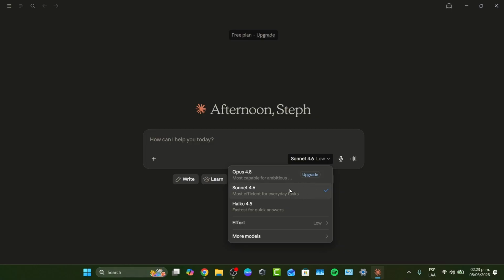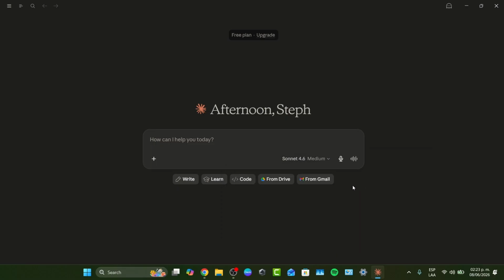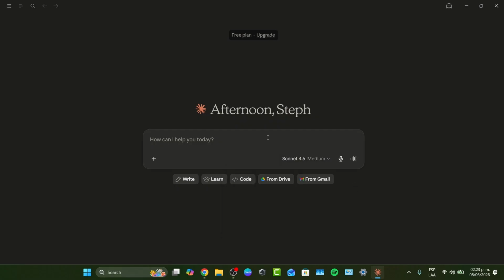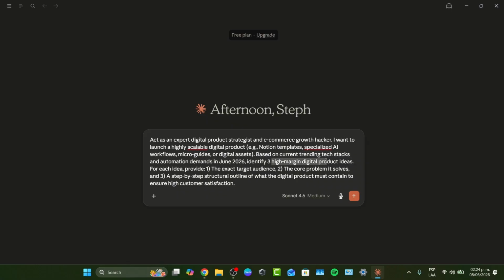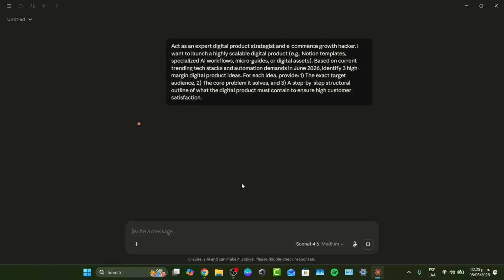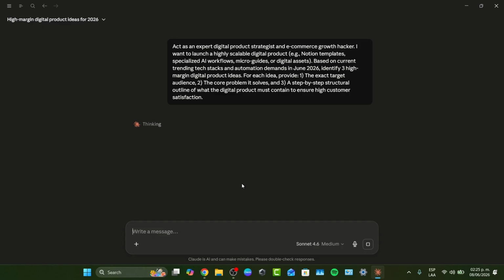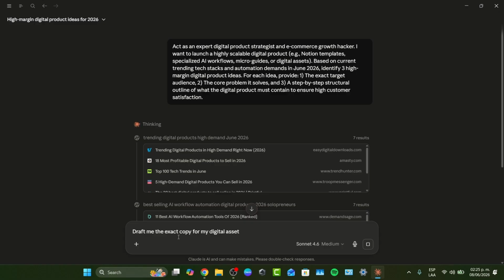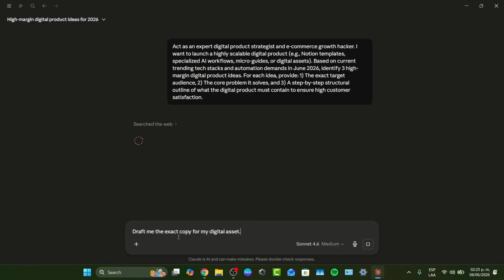Claude NEW AI Can Sell Digital Products Using Meta Ads | Step by Step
💰🤖 Claude’s NEW AI can now help sell digital products using Meta Ads—and the results are insane! In this video, I’ll show you how to combine Claude AI with Meta Ads to create high-converting campaigns, generate marketing assets, and automate parts of your digital product sales funnel.

📌 In this tutorial, you’ll learn:
✅ How Claude AI can help sell digital products
✅ How to create Meta Ads with AI-generated content
✅ How to build a profitable sales funnel step by step
✅ Ways to automate marketing and customer acquisition
✅ Tips to increase conversions and scale your sales

🚀 Perfect if you're selling ebooks, courses, templates, software, or other digital products and want to use Claude AI and Meta Ads to grow your business faster in 2026.